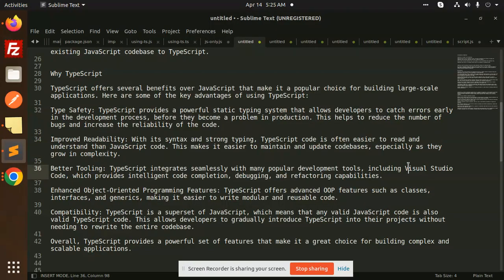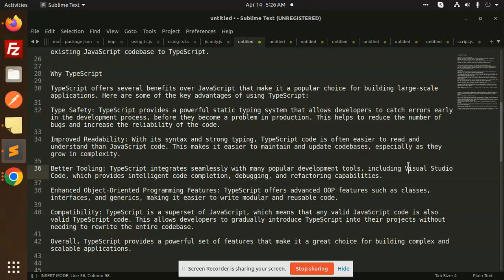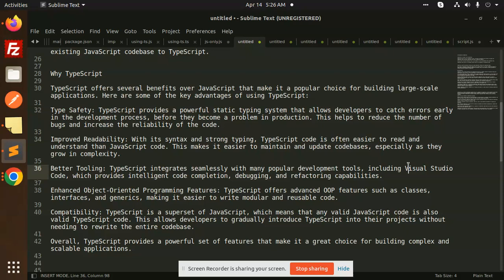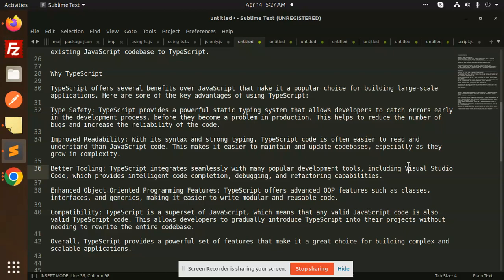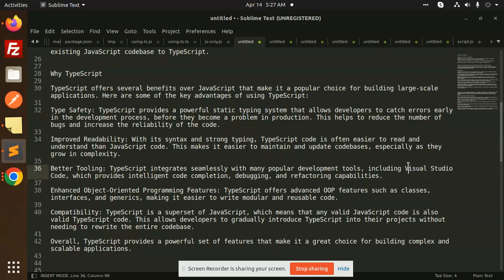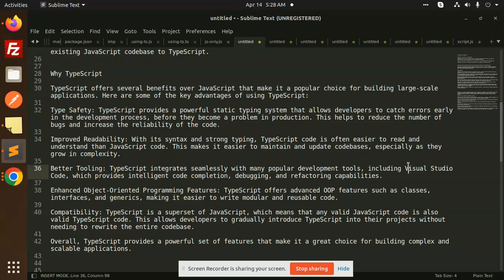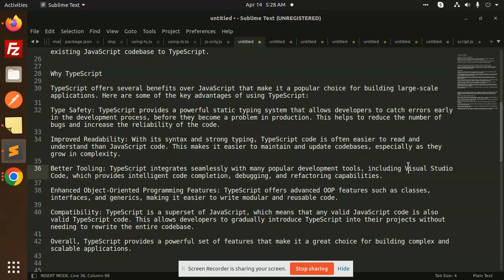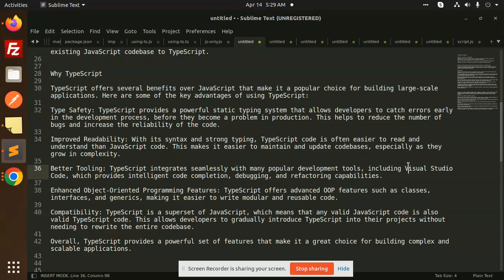Typescript Tutorial #3 Why TypeScript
Why TypeScript

Nest